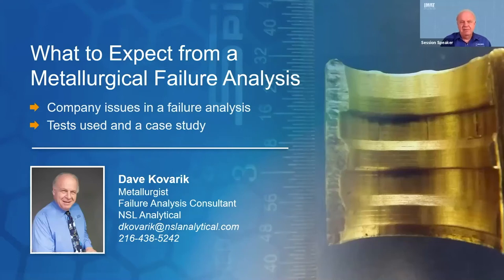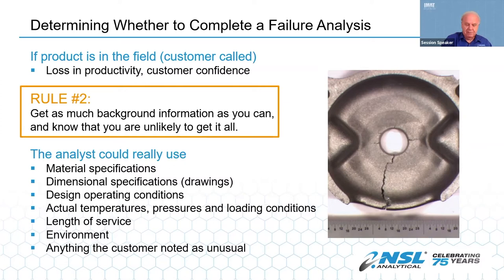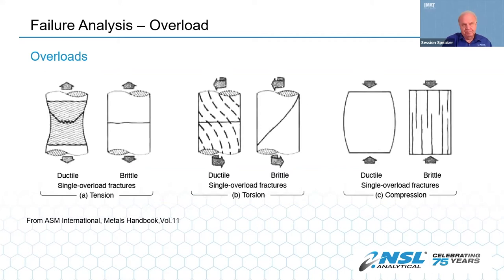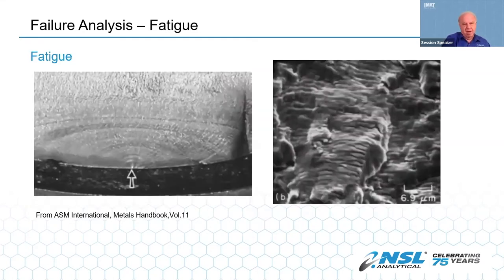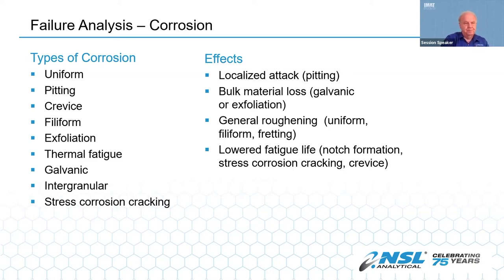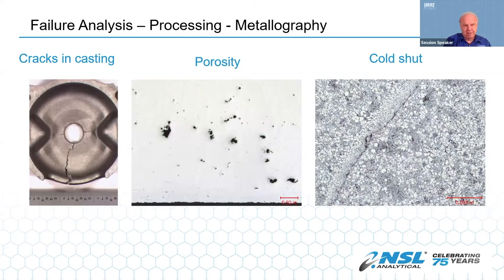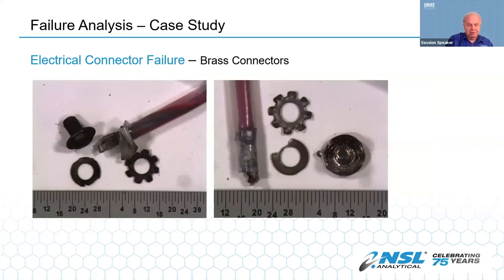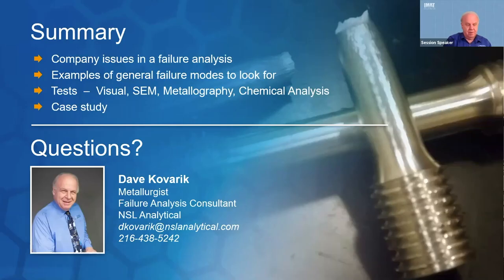What To Expect From a Metallurgical Failure Analysis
This presentation from the 2020 virtual IMAT Conference is from Dave Kovarik, a metallurgist and failure analyst at NSL Analytical Services.